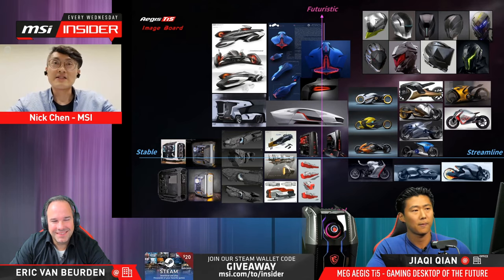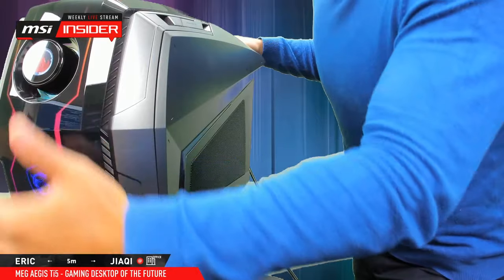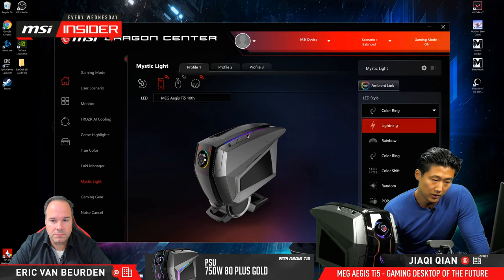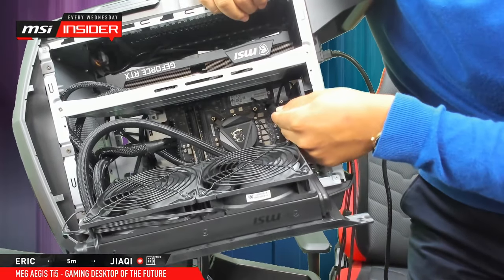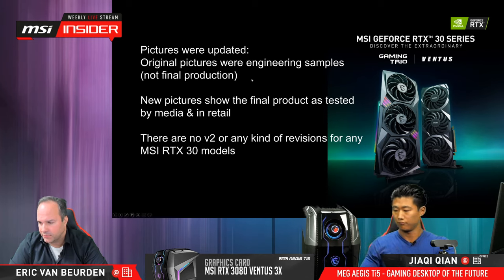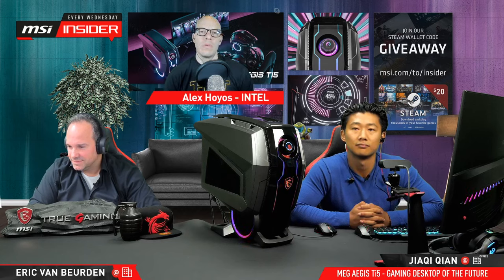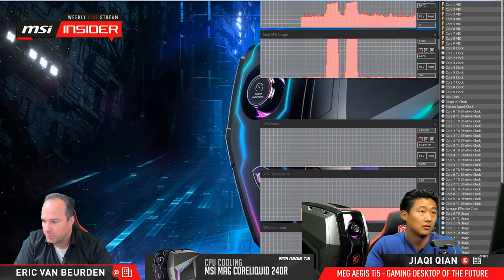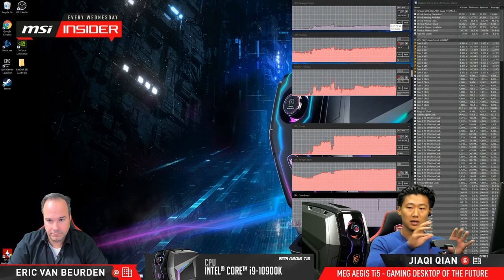MEG Aegis Ti5: Gaming Desktop of The Future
The Insiders are demonstrating what the MEG Aegis Ti5 can do and what this beast of a gaming desktop is all about. Featuring the latest Intel Core i9-10900K processor and RTX 3080, this is our most powerful gaming PC to date which is daring and innovative. Find out how you can start your favorite games without ever having to touch your mouse and keyboard.

Follow us to get the latest news!